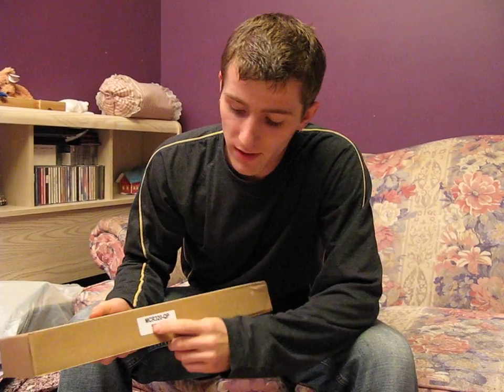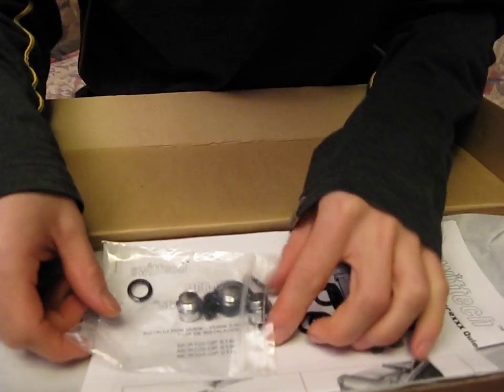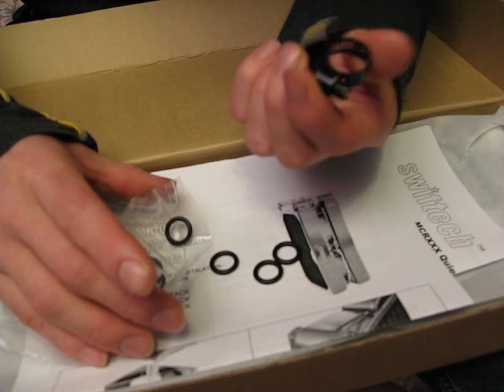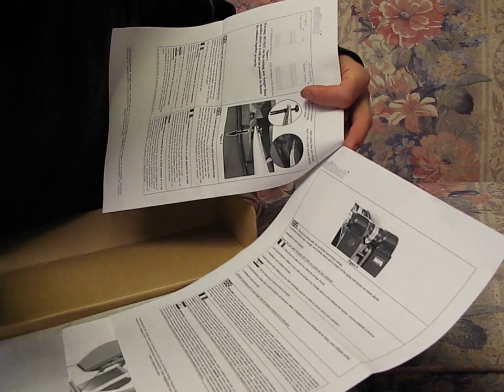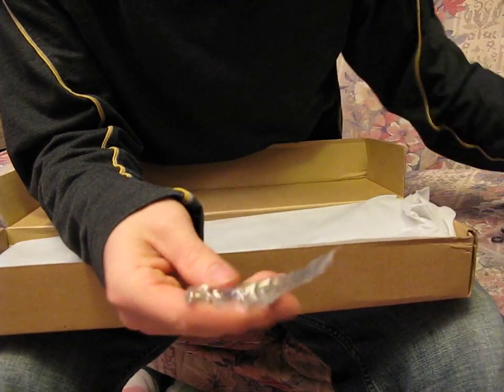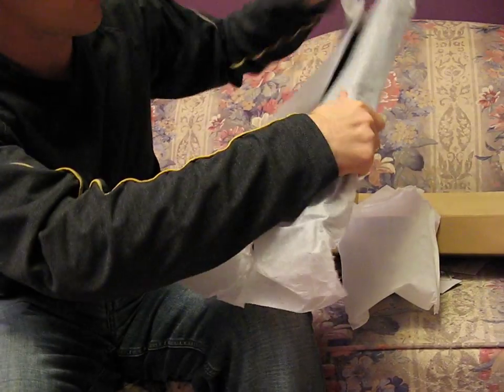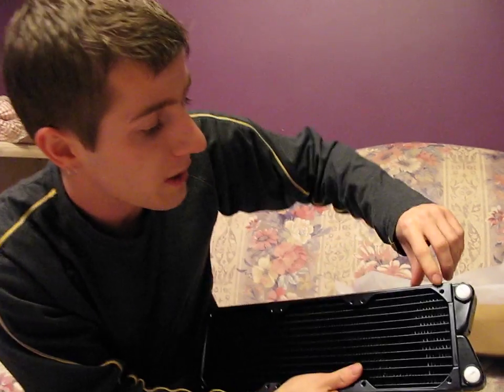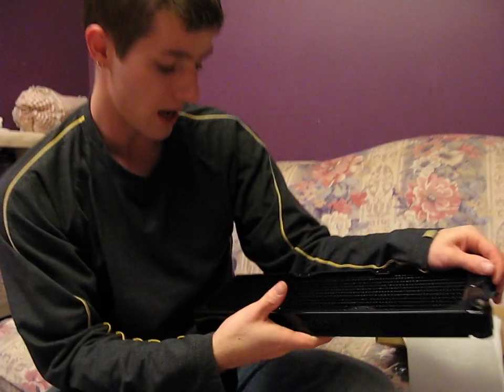Swiftech MCR320 Stack Water Cooling Radiator Unboxing Linus Tech Tips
Today I'm unboxing a triple 120mm water cooling radiator from Swiftech. This is the "stack" version of their MCR320 QP or "quiet power"